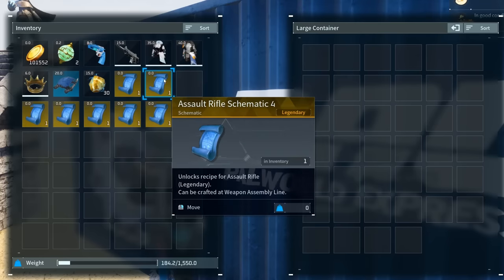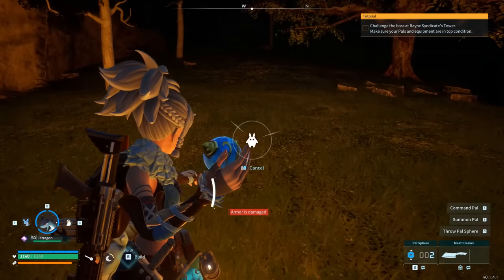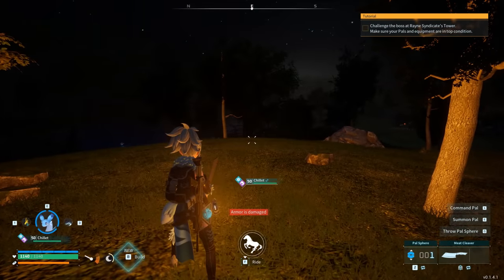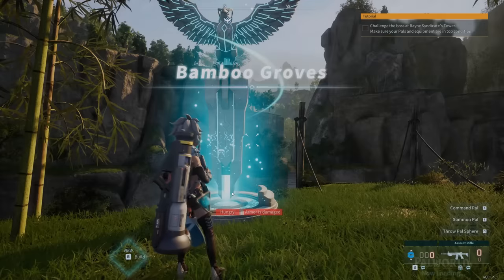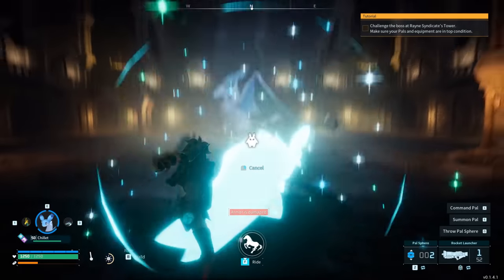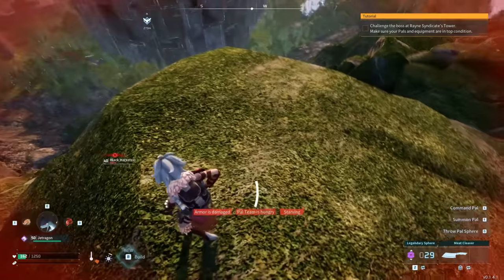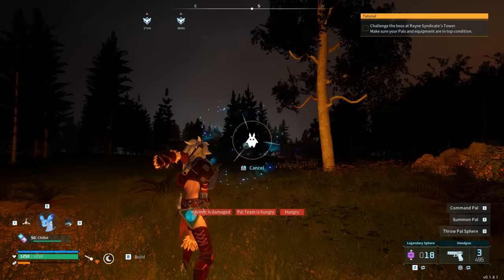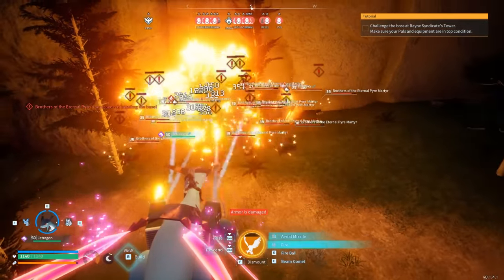Palworld - 5 GLITCHES! Schematic & Butcher Glitch! PATCH 0.1.4.1!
Hey, let's talk Palworld Update, Infinite Loot, Boss Glitch, Legendary Pal,  New Glitches PATCH 0.1.4.1!
0:00 NEW Glitches in PATCH 0.1.4.1!
0:30 Infinite Butcher Glitch
3:09 YEET Boss Glitch
6:12 Loot Glitch
8:42 Launch Pal Glitch
9:25 Unraidable Base Glitch